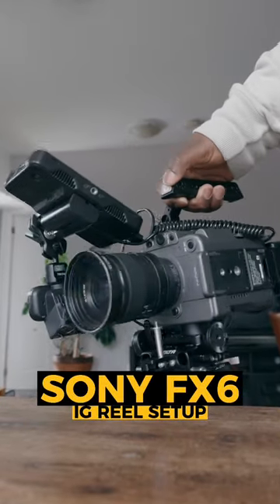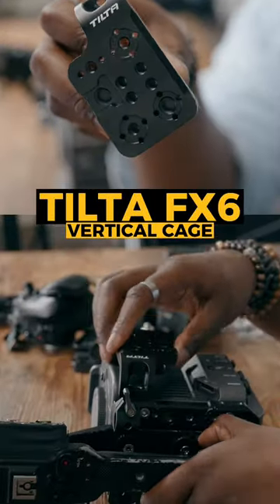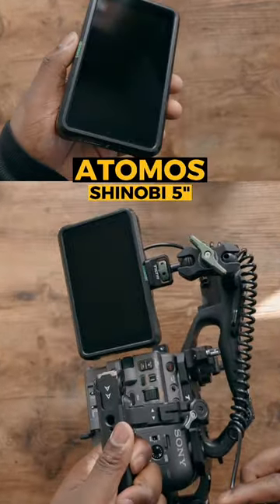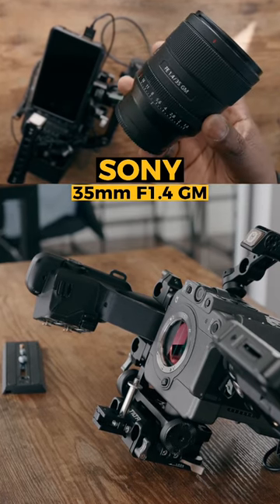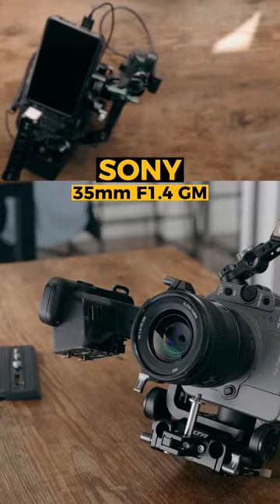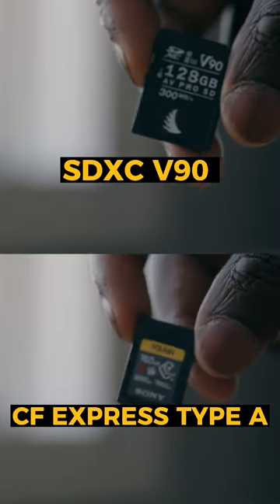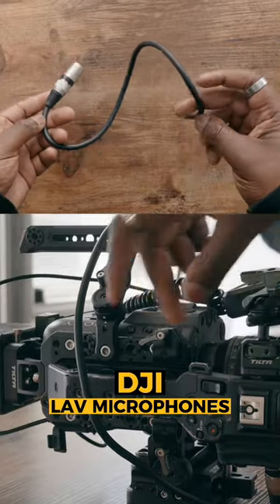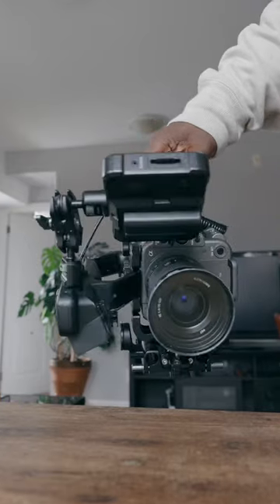Sony FX6 Camera for YouTube Shorts